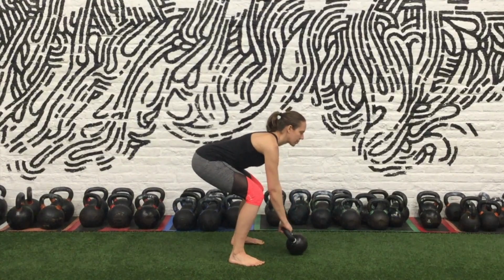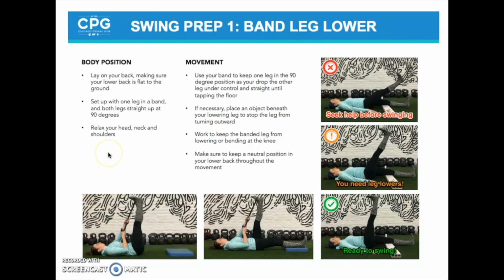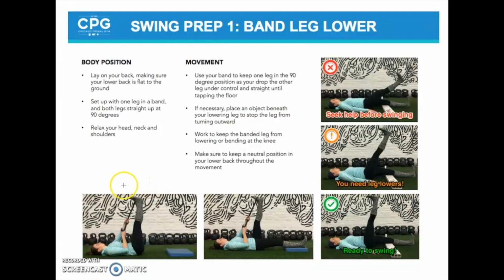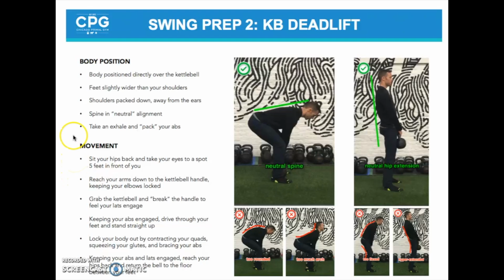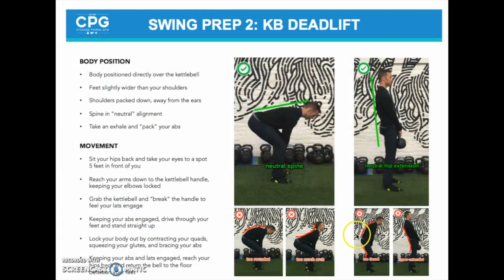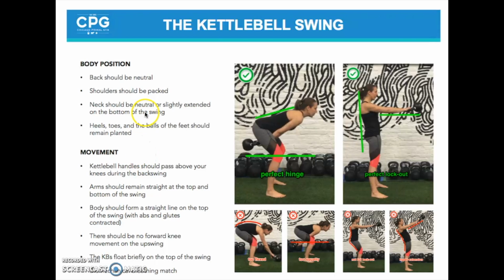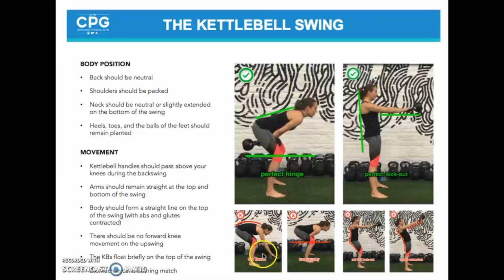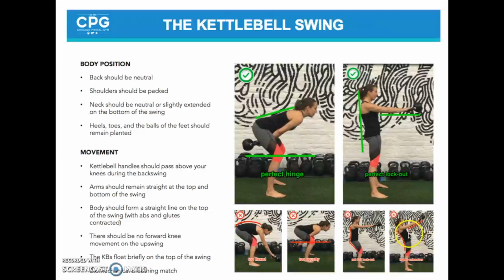Kettlebell Swing Infographic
Thanks for downloading our kettlebell swing infographic. If you haven't already make sure to check out our 6-Week Transformation Challenge starting January 15th!